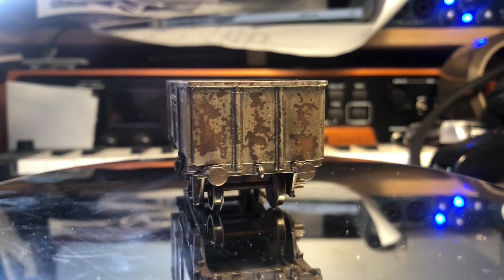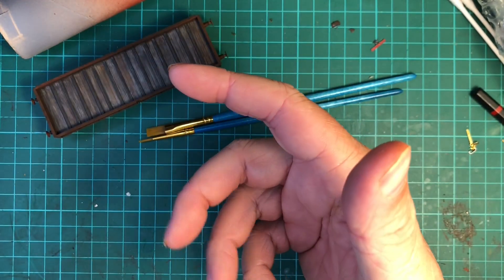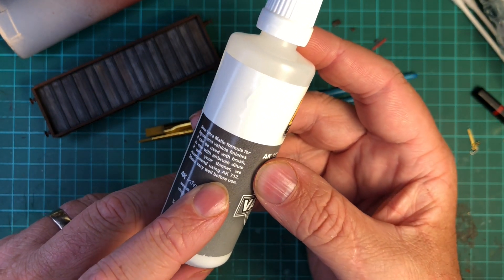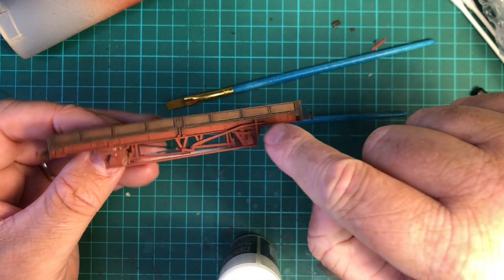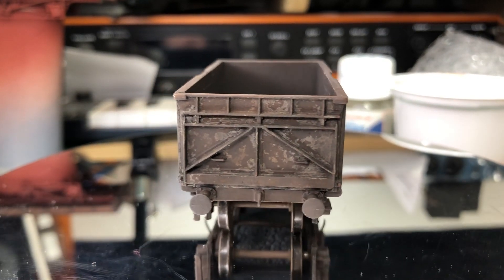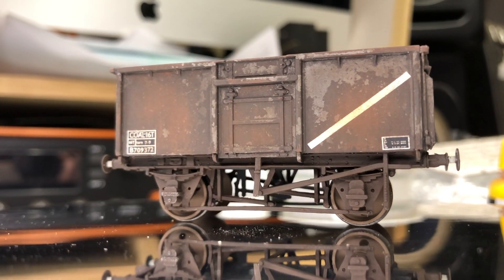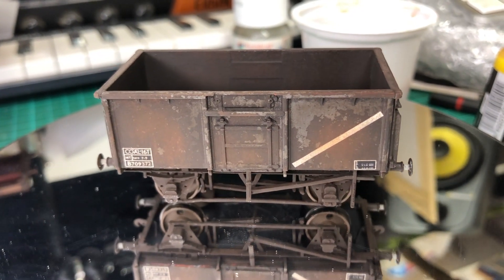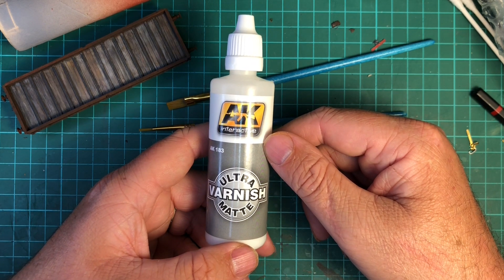AK Interactive Ultra Matte Varnish - Model Railway Kit Building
In this video I give a quick review and show the results of the AK interactive Ultra Matte Varnish on the Parkside Dundas 16t Mineral wagon kit I finished off in the last video.